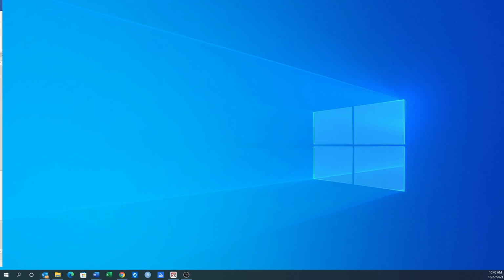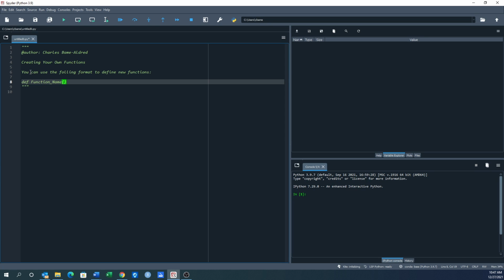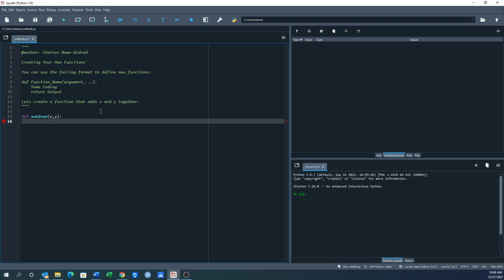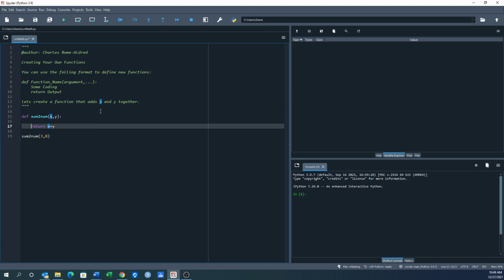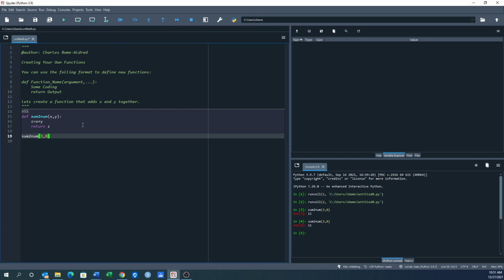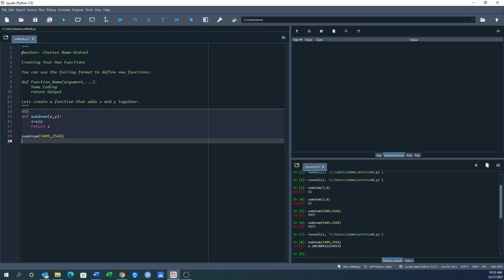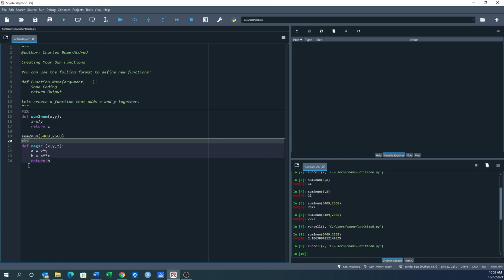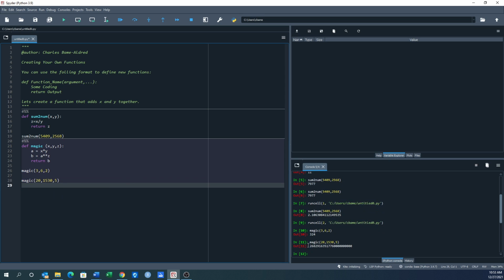Define Your Own Functions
Built in functions are great, but how about creating your own.